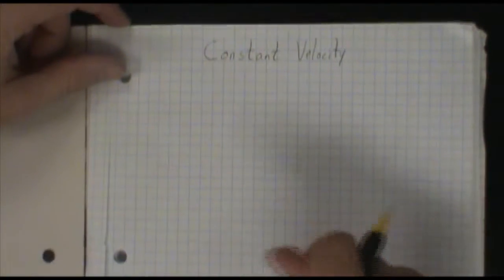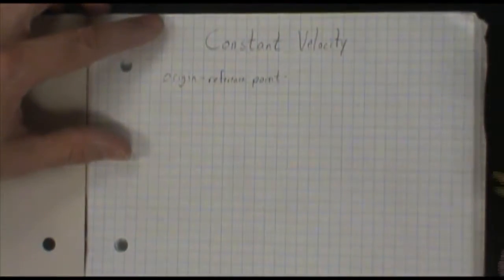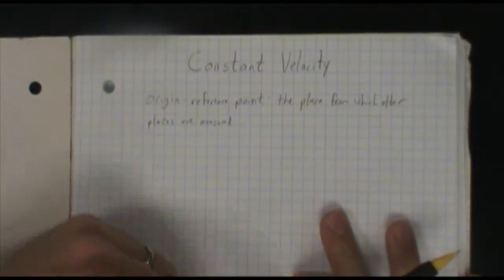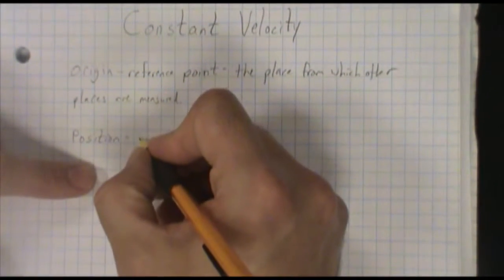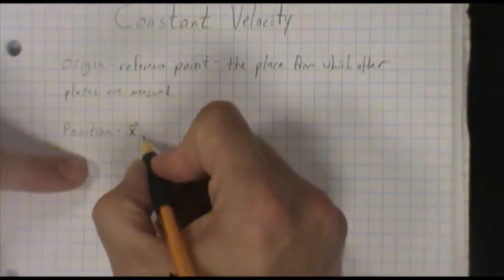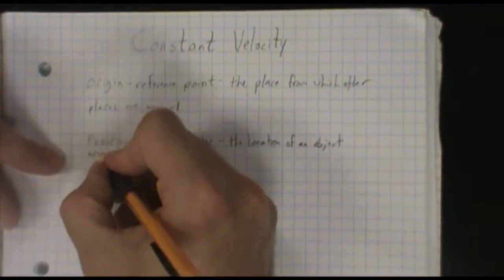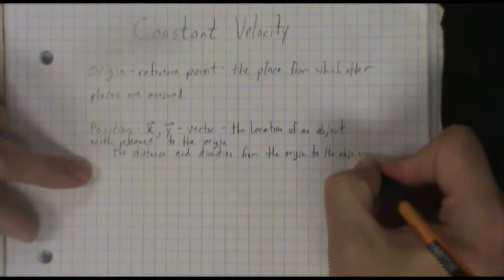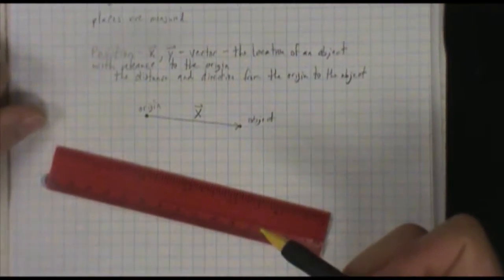Constant Velocity Part 1 - Position and Displacement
A careful description and definition of the concepts we need to build up the idea of velocity.